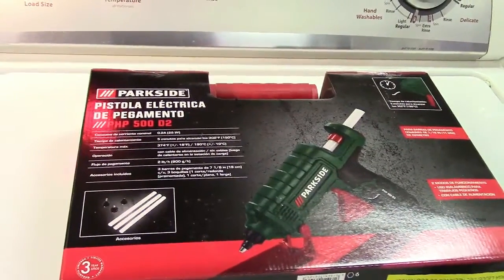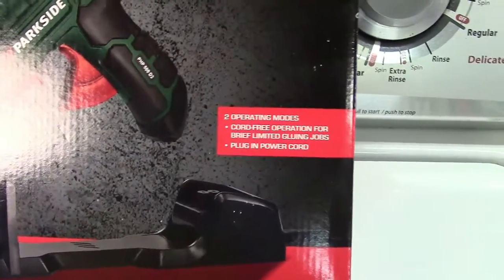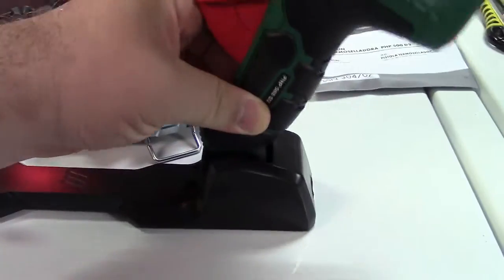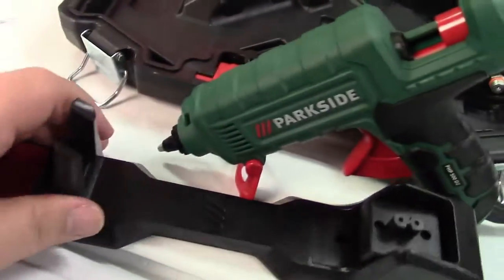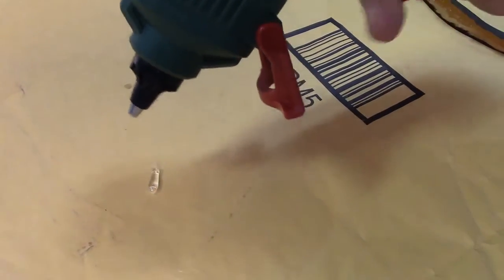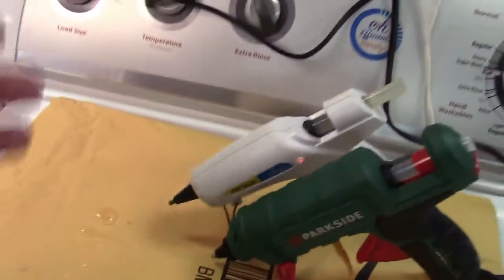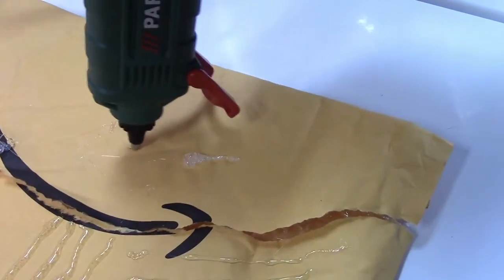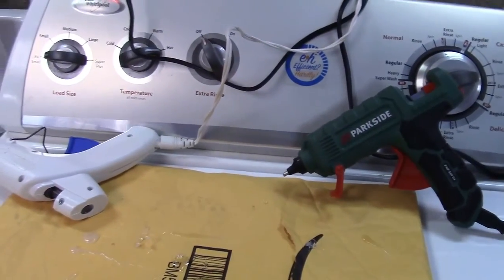Parkside (Lidl) Hot Glue Gun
Another installment in Cornering The Market On Hot Glue℠.  I found this 25 watt hot glue gun, in a blow molded case, with "charging stand", 3 hot glue sticks, and 3 different nozzles at my local Lidl store for TEN BUCKS.  For that price, I wasn't going to leave it in the store.  Totally have no use or need for it.

Turns out, it works quite well.  Being only 25 watts, it still heats the glue hot enough to make for decent adhesion.  The trigger is butter-smooth, really nice all around.  The "charging stand" is more or less a gimmick, but it can always be plugged in directly.  Compared to my Ad-Tech, go-to gun, it is similar in performance.

As I had no particular use for this, I figured I'd be a nice guy, and gave it to xjoe81x, as he doesn't have a hot glue gun.  I'm sure it's never been used.  To be fair, I might use my hot glue gun once every 2 months or so.

But at least xjoe81x has one now, so he won't have to borrow mine and never return it!